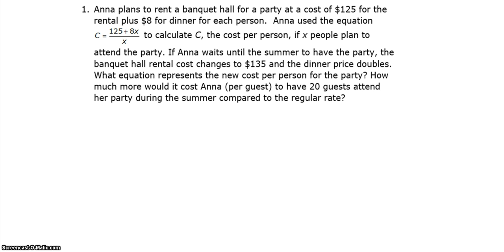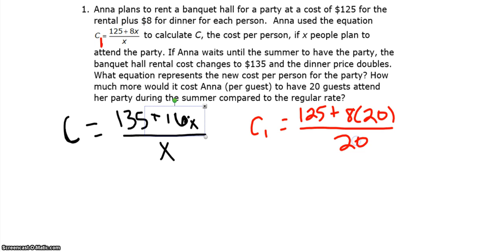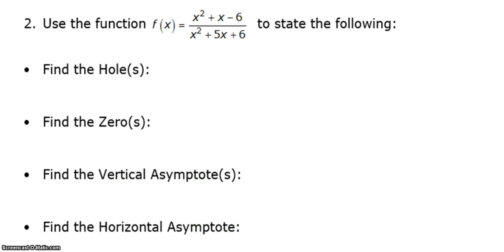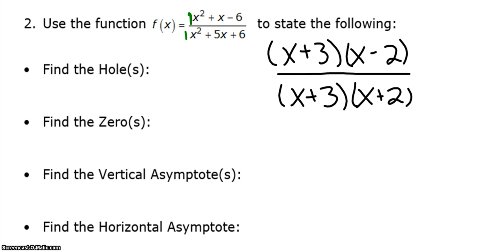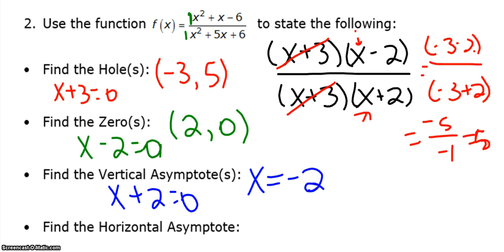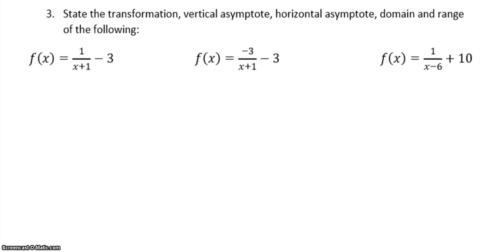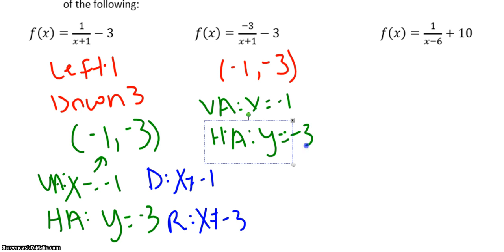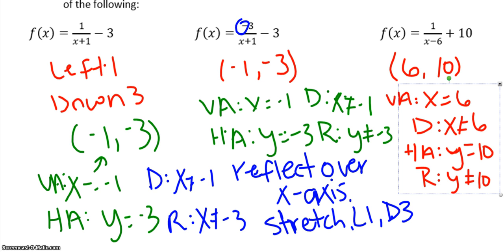Rational Functions Extra Practice WS Part 1